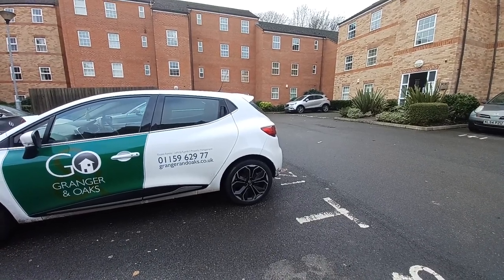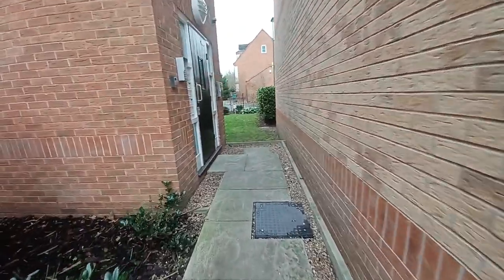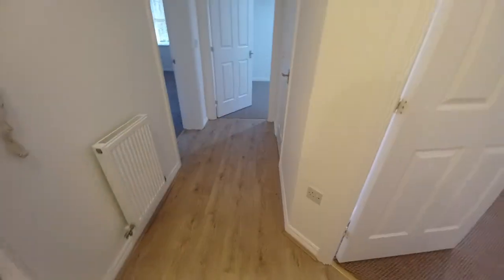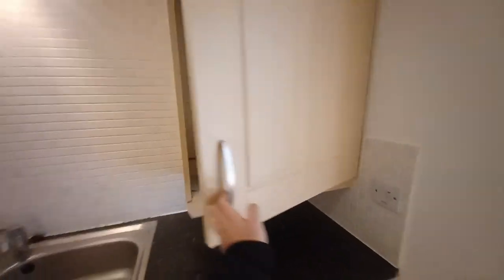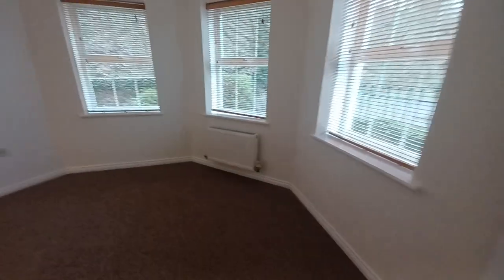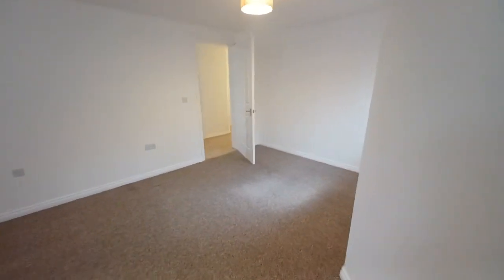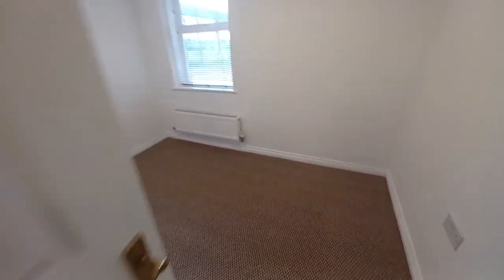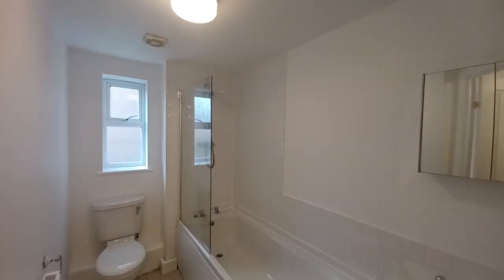Potters Hollow Bulwell NG6 8PB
BULWELL: This delightful 2 bed, ground floor apartment is offered unfurnished and comes with a reception room, bathroom with shower over bath and a fully fitted kitchen with appliances. The perfect space for a single person or couple.